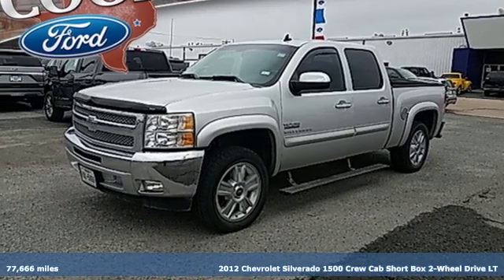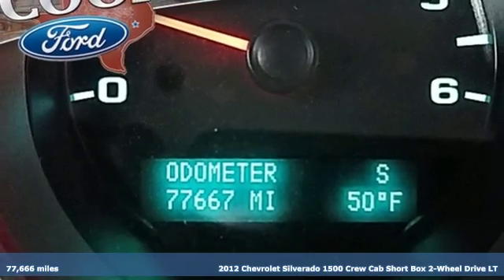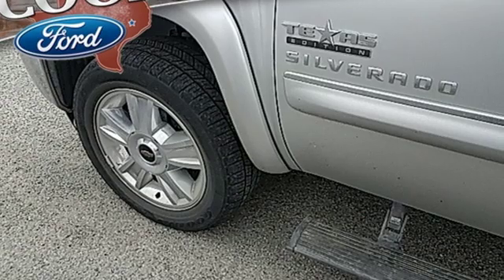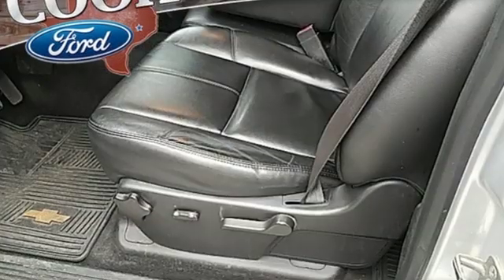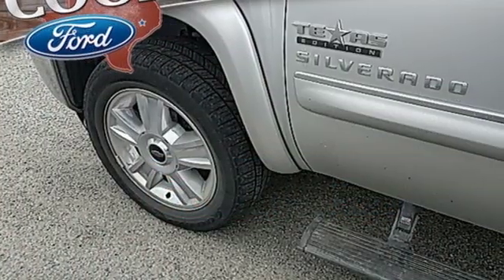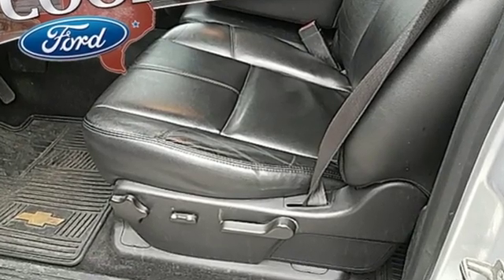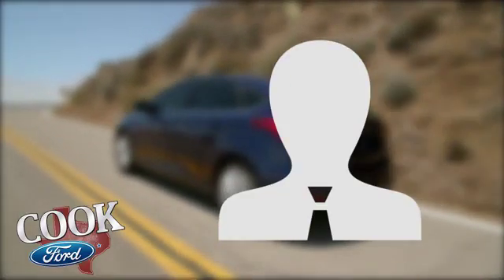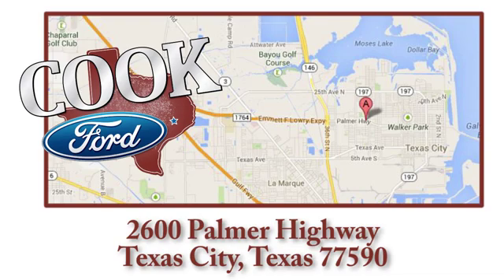Used 2012 Chevrolet Silverado 1500 Texas City TX League City, TX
Year: 2012
Make: Chevrolet
Model: Silverado 1500
Trim: LT
Engine: Vortec 5.3L V8 SFI VVT Flex Fuel
Transmission: 6-Speed Automatic Electronic with Overdrive
Color: Silver
Interior: Ebony
Mileage: 77666
Stock #: KF73204A
VIN: 3GCPCSE09CG270340
THIS ONE HAS THE LT PACKAGE***TEXAS EDITION***5.3 V8***LEATHER***AUTOMATIC***ACCIDENT IN VEHICLE HISTORY REPORT***AND PRICED BELOW MARKET***brbrSilver 2012 Chevrolet Silverado 1500 LT RWD 6-Speed Automatic Electronic with Overdrive Vortec 5.3L V8 SFI VVT Flex Fuel 6-Speed Automatic Electronic with Overdrive, Ebony w/Leather-Appointed Front Seat Trim, Leather-Appointed Front Seat Trim.brbrRecent Arrival! Odometer is 25800 miles below market average!brbrAwards:br * JD Power Dependability StudybrAdditional incentives may be included for financing through OEM Credit and/or having a qualified trade in vehicle. See dealer for complete details.brbrReviews:brbr * With its numerous possible configurations, the 2012 Chevy Silverado half-ton pickup will please all but the chronically indecisive. From cab configurations to bed lengths to trim and option packages, the Silverado is the half-ton jack of all trades, including models that can run on E85. Source: KBB.combr * Smooth and quiet ride; comfortable seats; powerful V8 options. Source: Edmunds

Address:
2600 Palmer Hwy